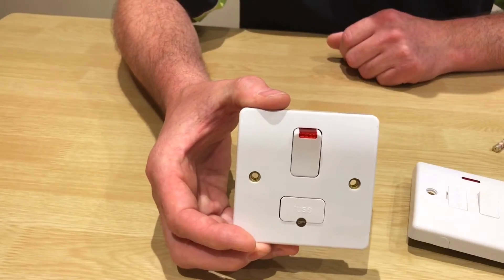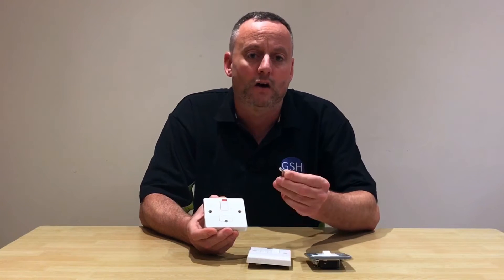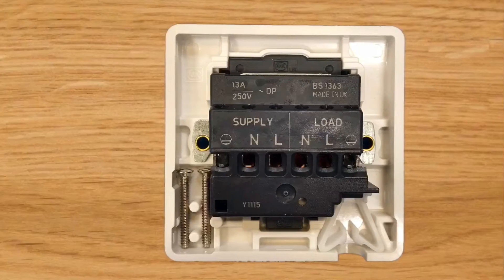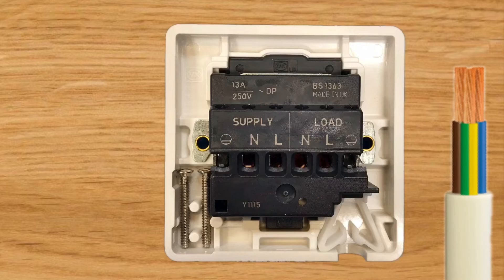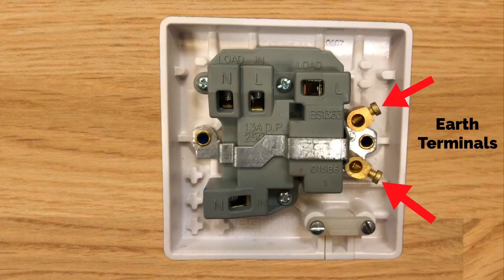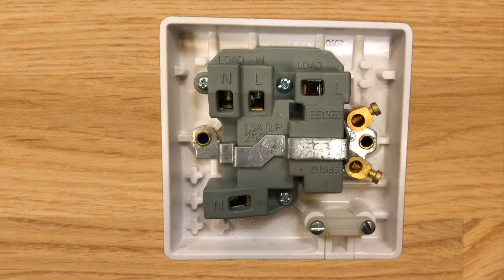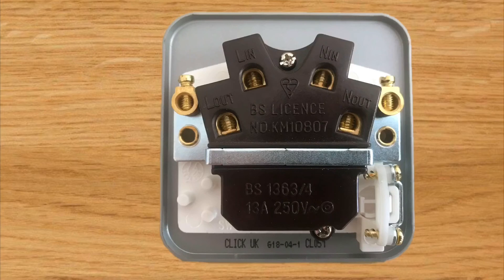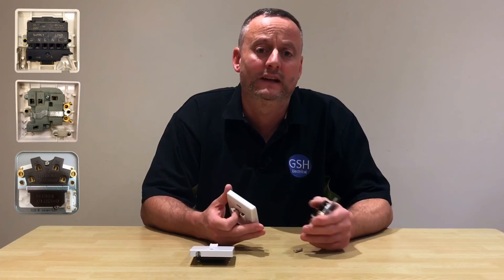Connections in 3 Switch Fuse Connection Units (Switch Fuse Spurs) Layout of the Terminals Explained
In this video I look at the connections in 3 different switch fuse spurs (switch fuse connection unit). The layout of the terminals and how the labels differ between brands for the terminals. This video has been produced to help my learners in the electrical workshop at Tresham College.

00:00 - Connection in a fuse spur
00:29 - 3 different types
00:43 - BS1362 fuses
01:12 - Feeding hand dryers etc
01:42 - Connection unit 1
03:27 - Connection unit 2
05:16 - Connection unit 3